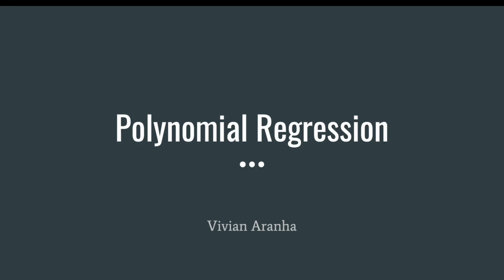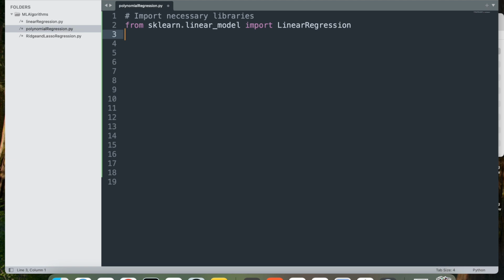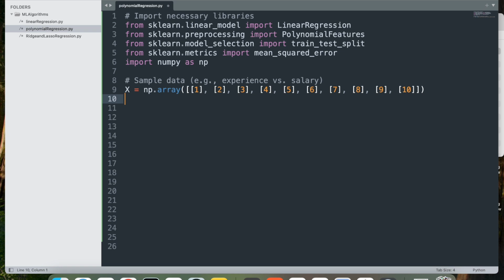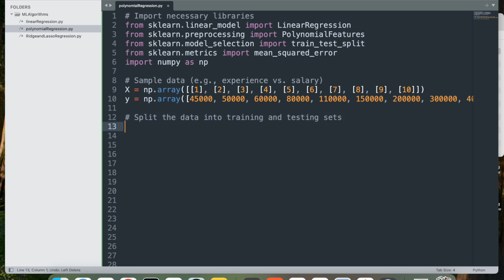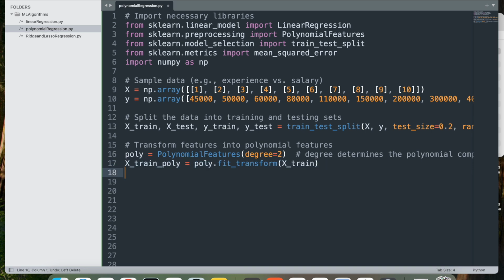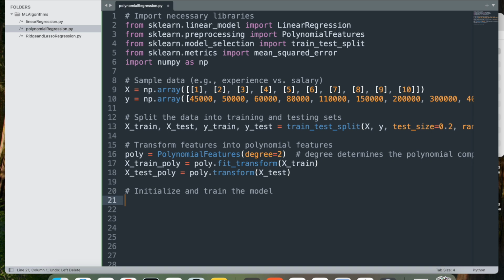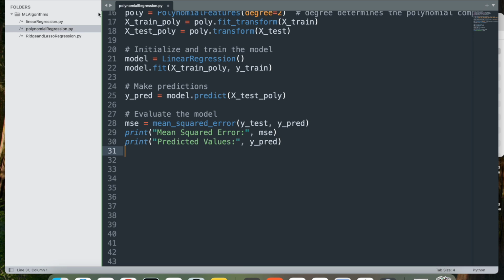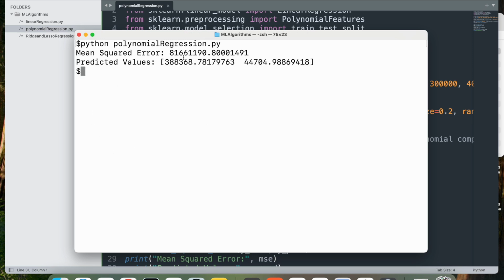Part 3: Polynomial Regression Implementation in Python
Polynomial Regression is an extension of linear regression where the relationship between the independent variable and the dependent variable is modeled as an \( n \)-th degree polynomial. Unlike linear regression, which assumes a straight-line relationship, polynomial regression allows for more complex, curved relationships by incorporating higher-degree polynomial terms. For example, in a second-degree polynomial regression, the model would fit a quadratic curve, represented by the equation \( y = ax^2 + bx + c \). The added polynomial terms enable the regression line to bend, capturing patterns in the data that would be missed by a simple linear model.

To create a polynomial regression model, the independent variable is transformed by raising it to different powers, creating additional features based on polynomial degrees. For instance, if we start with a single feature \( x \), we might add \( x^2 \), \( x^3 \), and so on, depending on the chosen degree of the polynomial. These new polynomial features are then used in a linear regression model, enabling it to account for more intricate relationships in the data. The flexibility of polynomial regression makes it useful in situations where the data follows a non-linear trend but still maintains some form of continuous curve.

However, while polynomial regression can improve model accuracy for non-linear relationships, it also has drawbacks. As the degree of the polynomial increases, the model may become more complex and prone to overfitting, especially when the number of data points is limited. High-degree polynomials can fit the training data very closely, capturing noise rather than meaningful trends, which reduces the model’s ability to generalize to new data. Therefore, careful selection of the polynomial degree is essential, often guided by techniques such as cross-validation. Polynomial regression is commonly used in various fields, from physics and biology to finance and economics, where understanding and predicting complex trends are crucial.